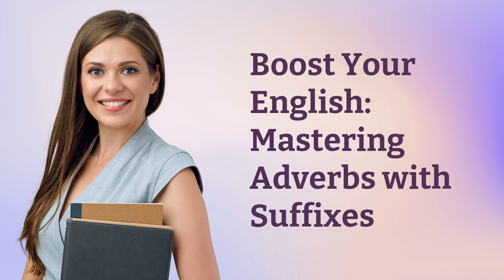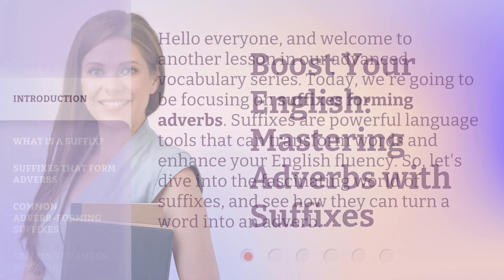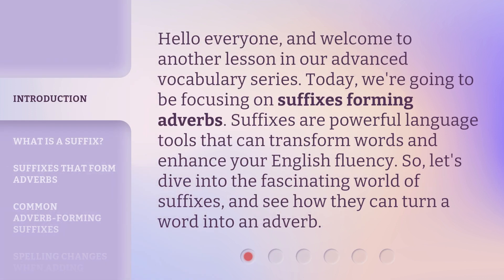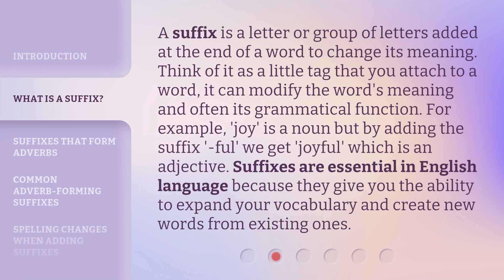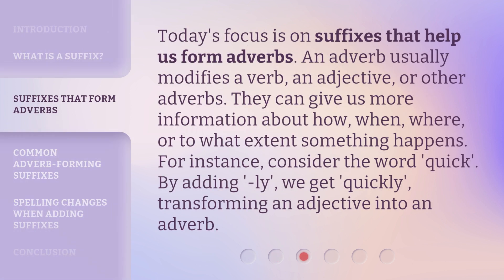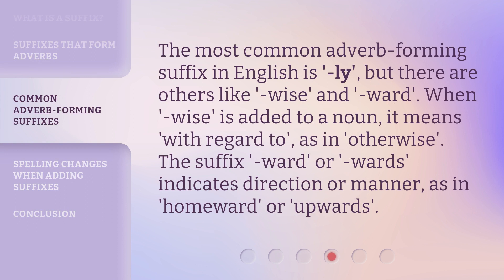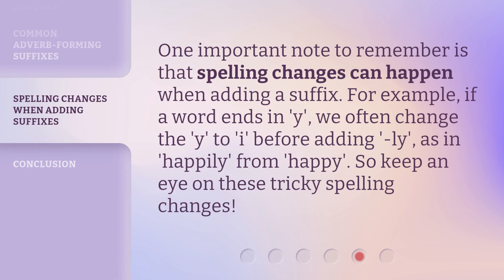Boost Your English: Mastering Adverbs with Suffixes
Mastering Adverbs with Suffixes: Boost Your English • Enhance your English fluency by mastering adverbs with suffixes. Join us in this advanced vocabulary lesson as we explore the power of suffixes in transforming words and expanding your language skills.

00:00 • Introduction - Boost Your English: Mastering Adverbs with Suffixes
00:35 • What is a Suffix?
01:10 • Suffixes that form Adverbs
01:40 • Common Adverb-forming Suffixes
02:10 • Spelling Changes When Adding Suffixes